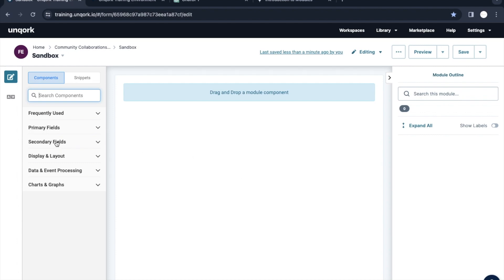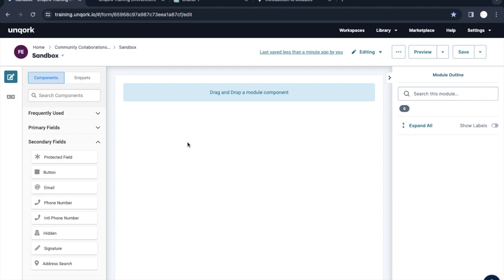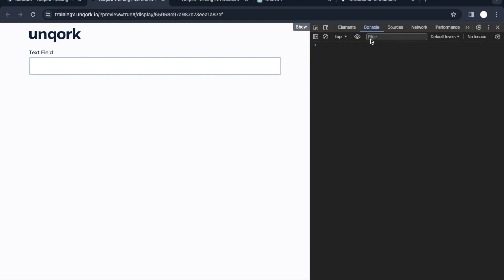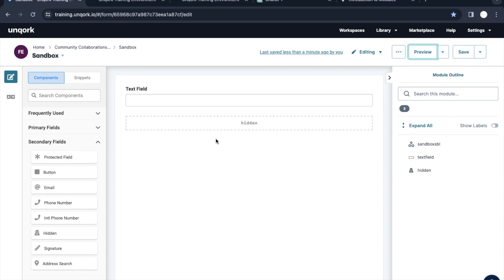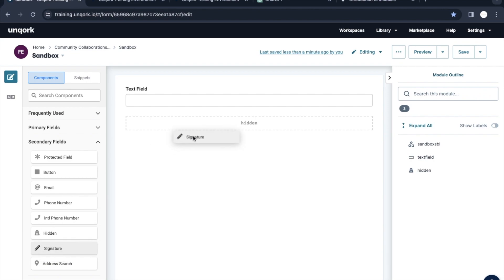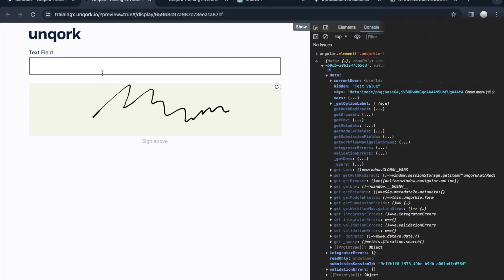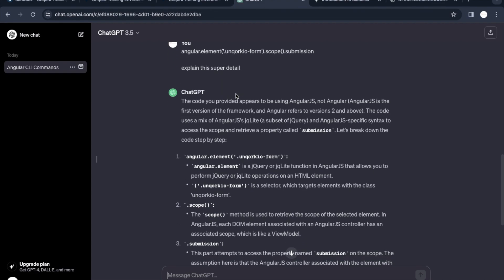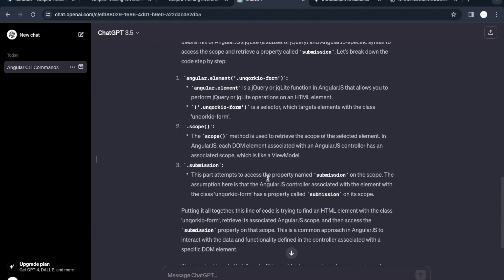Unqork Zero to Expert | Angular Command | 12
Unqork is a no-code platform that allows users to build complex and scalable enterprise applications without writing a single line of code. It offers a drag-and-drop interface that enables users to create custom workflows, integrations, and front-end experiences using pre-built templates, components, and APIs.

Unqork's platform is highly customizable and allows users to design and build complex applications with ease, including customer portals, regulatory compliance solutions, and insurance and financial management systems. Unqork's platform is designed to be flexible, secure, and scalable, making it an ideal solution for enterprise organizations looking to modernize their technology stack without relying on traditional software development practices.